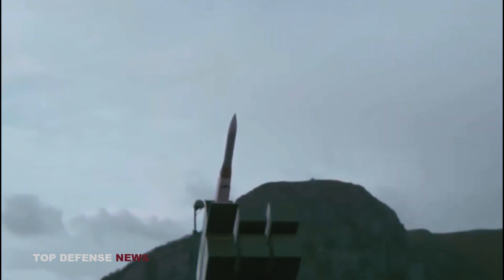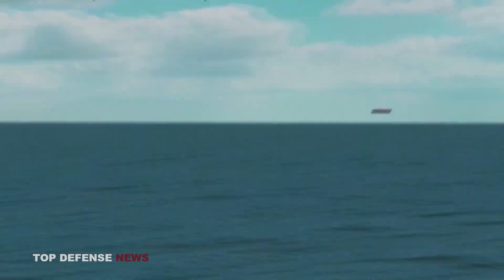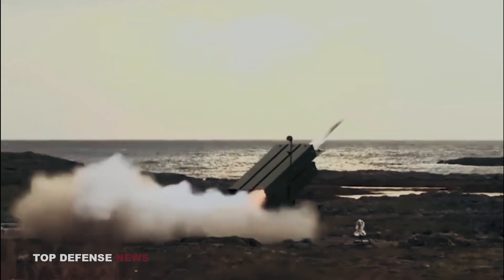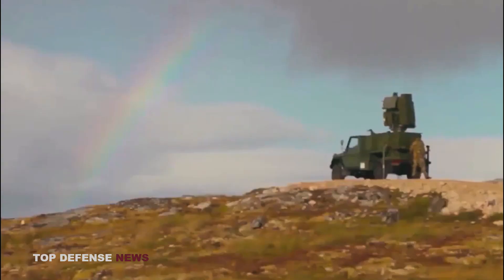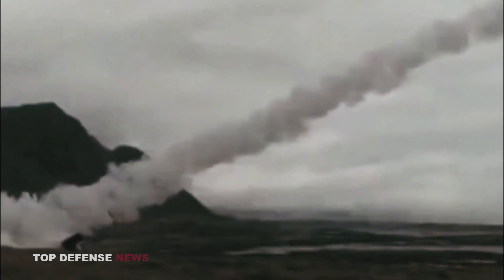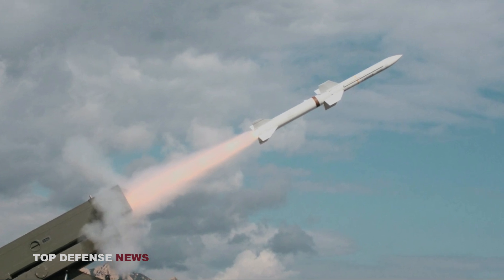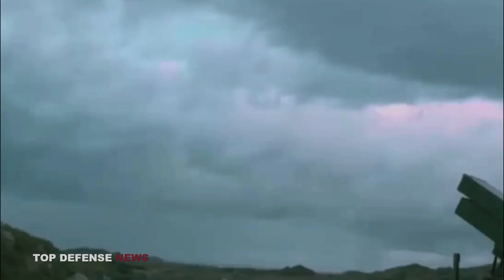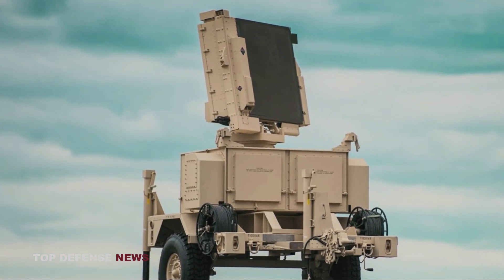NASAMS Capabilities Can Destroy Russian Missiles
It is known that Ukraine has several air defense systems such as the old Soviet S-300, Buk system and other Weapons. With such assistance, Ukraine was able to shoot down more than half of all Russian missiles. This is already a great achievement. But that's not enough. Sometimes a single Russian missile can cause tremendous destruction, as has happened more than once. NASAMS is not the newest anti-aircraft weapon but one of the most effective in the world. This is evidenced by the fact that it is this anti-aircraft complex that protects the White House and the office of the President of the United States. The United States has a similar Patriot system, but Norway's NASAMS is considered more reliable.

CHAPTERS
00:00 Intro NASAMS
00:54 What is NASAMS
03:53 Modifications of NASAMS
05:58 Launch scheme
06:56 Missile details
08:04 Radar and command post